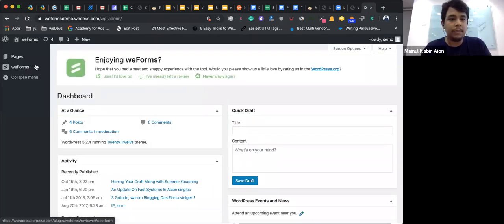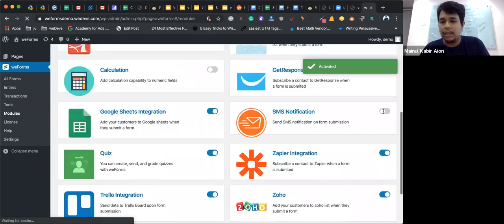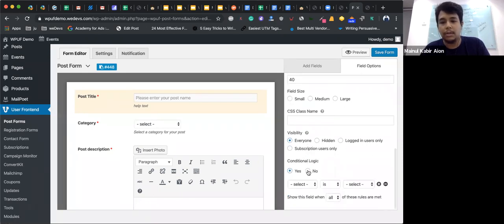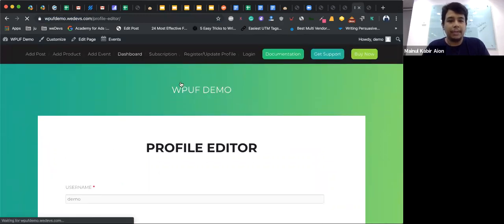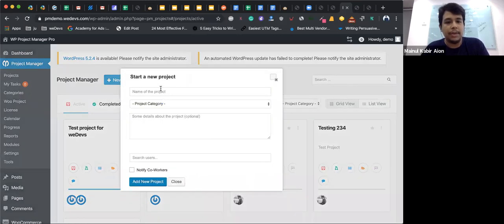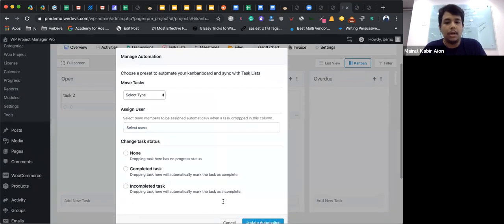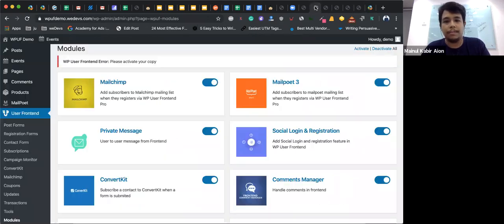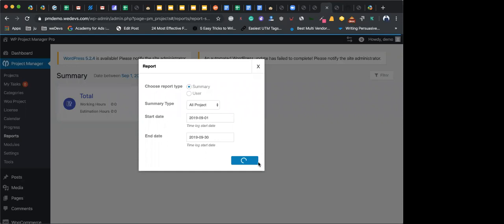The Ultimate WordPress Webinar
On this webinar we sit down with the team behind three awesome WordPress tools to show you how to get them up and running on your site!

1) weForms plugin is a customizable form-builder and lead-generation tool for bloggers, entrepreneurs, and businesses using WordPress.

2) WP User Frontend Pro is a user submission plugin that lets you easily offer guest posting, profile creation, and member dashboard capabilities on your WordPress site.

3) WP Project Manager is a versatile WP plugin with a rich feature base designed to help your team plan, collaborate, and finish projects faster.